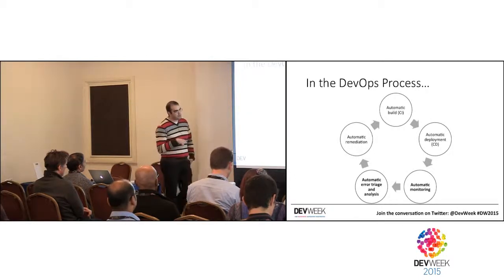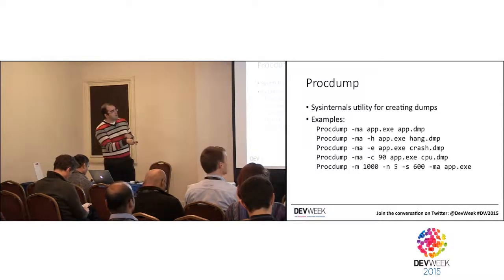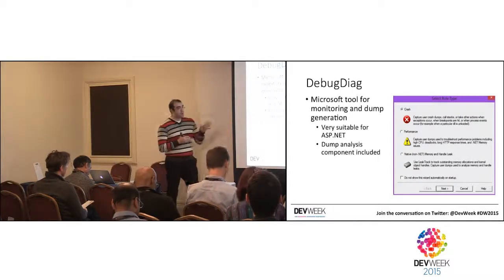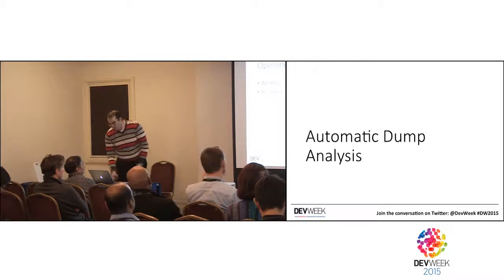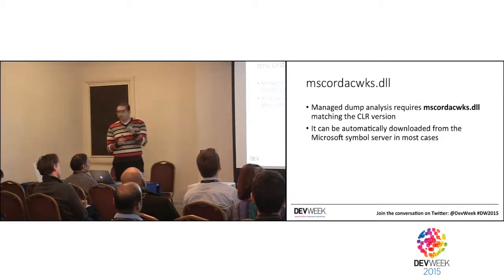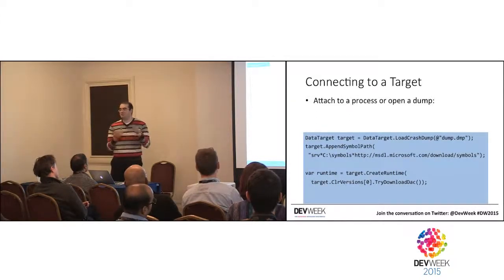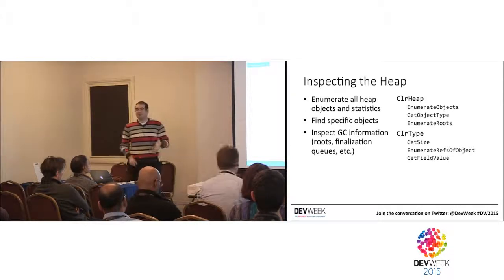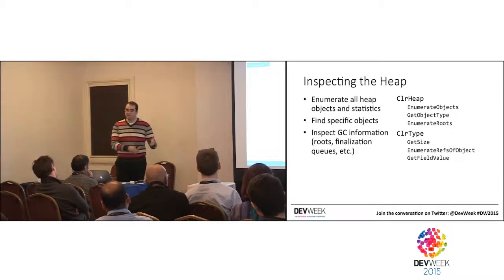Automating Problem Analysis and Triage - Sasha Goldshtein